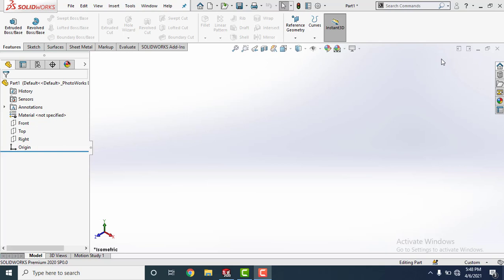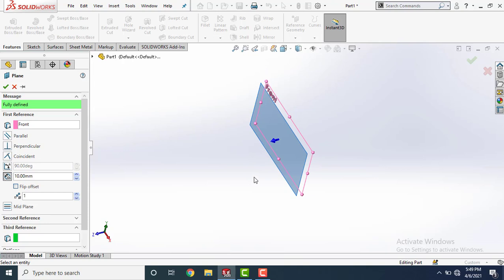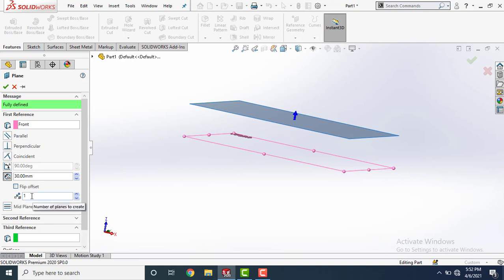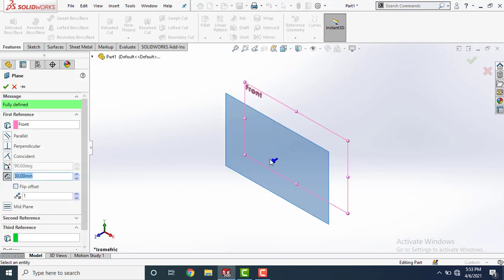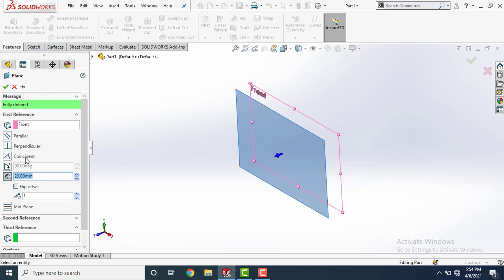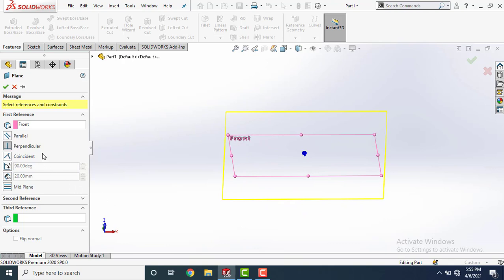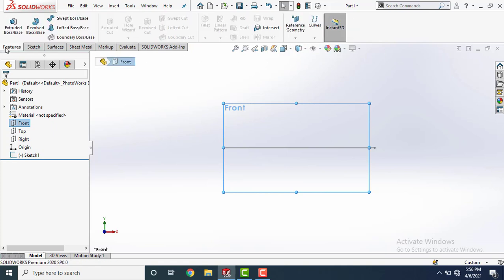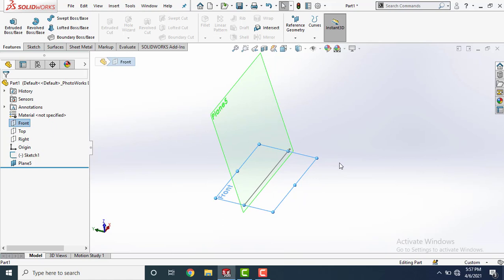SolidWorks | Reference Plane | How to Create Plane in SolidWorks | Complete Details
In this Video , I have given the complete information about the reference plane.